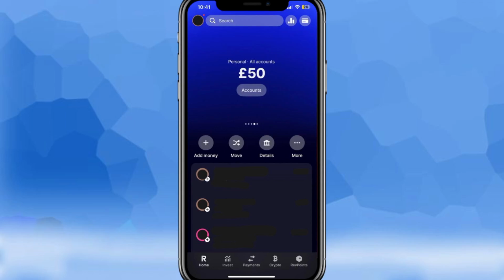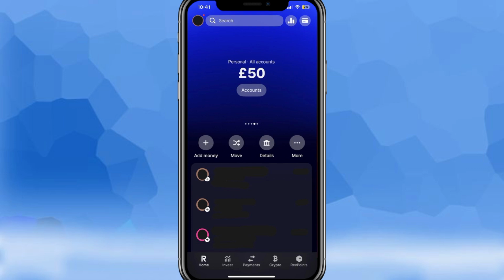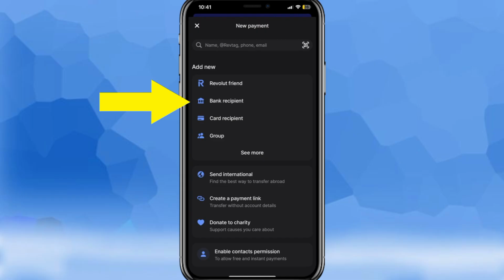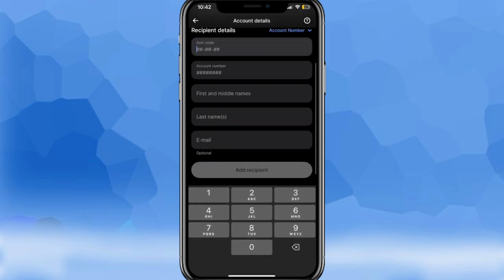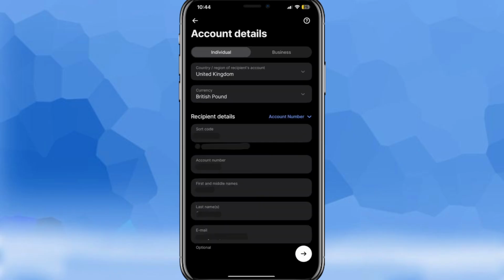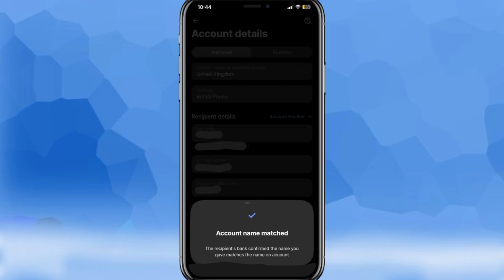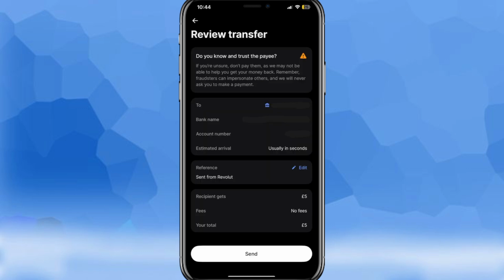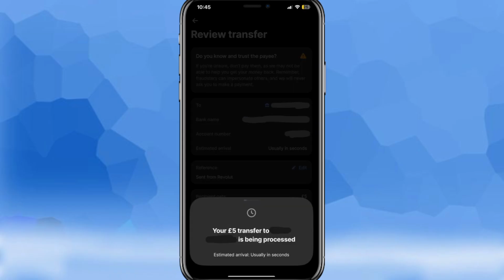How to Send Money from Revolut to UK Bank Account (Easy Guide)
In this professional tutorial, we will guide you through the steps to send money seamlessly from your Revolut account to a UK bank account.

By watching this video, you will learn everything from setting up your account for transfers to completing your first transaction. Make sure to watch till the end to enhance your financial management skills and streamline your money transfers today!